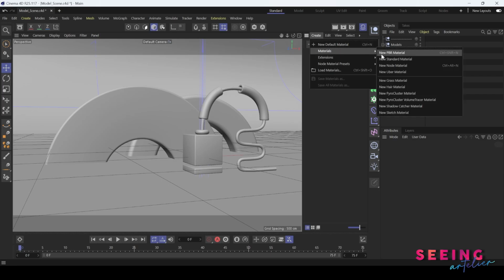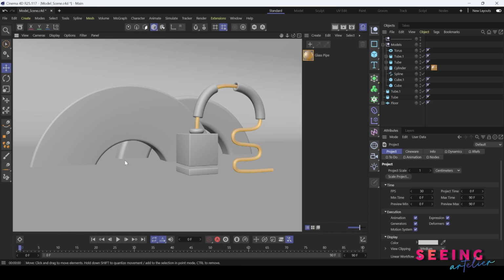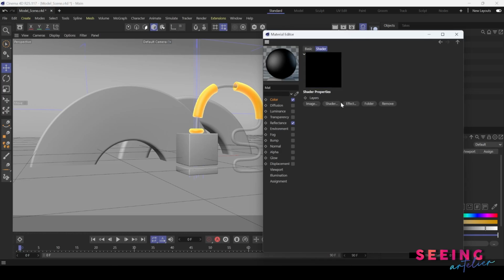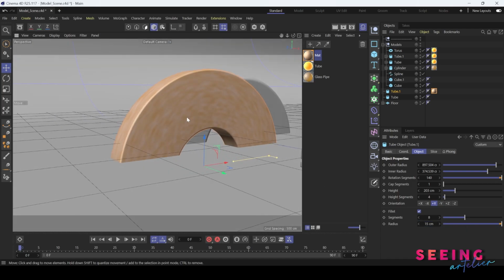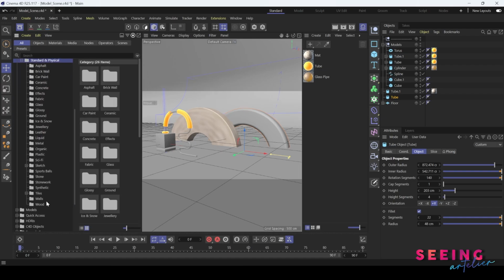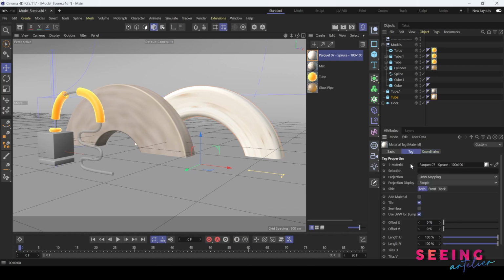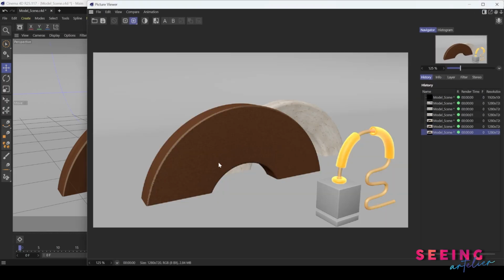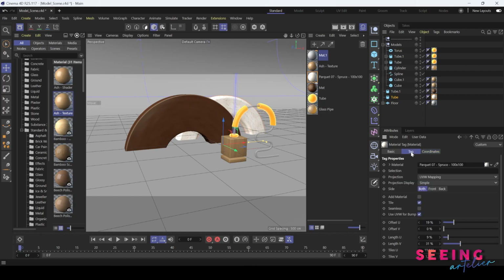C4D - Applying Materials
This section will be discussing on Material Manager, Asset Browser, and Material Tag